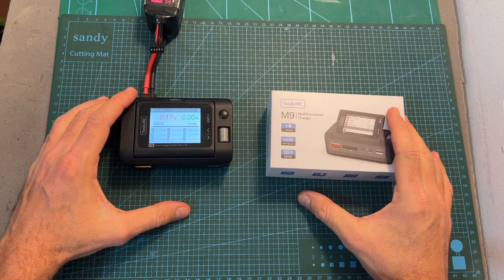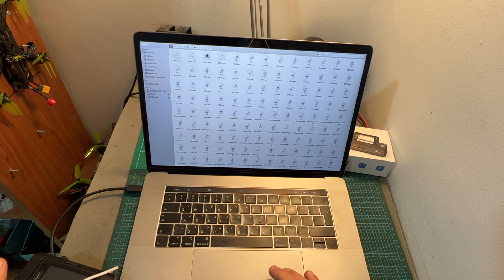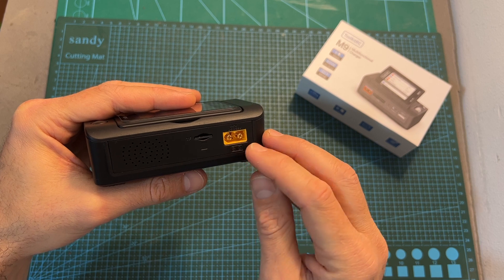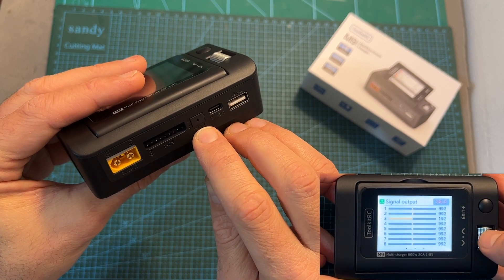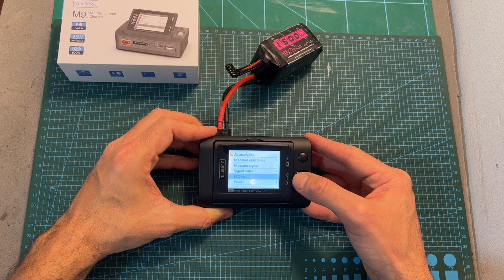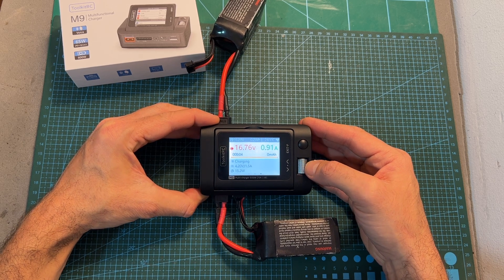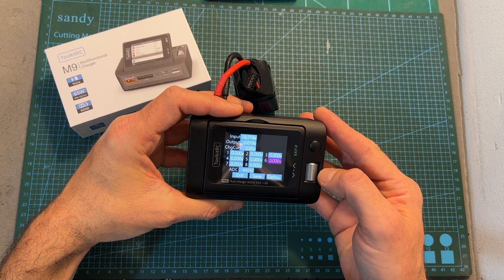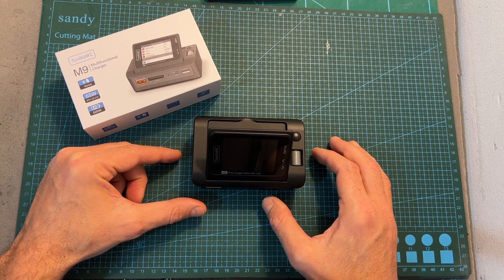A Speaking Charger - ToolkitRC M9 Multi Function 600W DC Battery Charger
╠╗║╚╝║║╠╗║╚╣║║║║║═╣ I Really Appreciate Your Support!

Description:

ToolkitRC M9 Multi Function 600W 20A DC Smart Charger with Audio Function

Specification:

Input: 7-35V@MAX35A
Battery Type: LiPo LiHV LiFe Lion LTO@1-8S
                        NiMh @1-20S Pb @1-10S
Charging Power: 0.1-20A@600W
Discharging Power: 0.1-20A@600W Recycle External
                                    0.1-3A@20W Normal Mode
Balance Current: 1000mA@4.2V
USB A+C Output: 5-20V@65W PD QC PPS AFC SCP
Measure:
PWM: 880-2200us @20-400Hz
PPM: 880-2200us*8CH @20-50Hz
SBUS: 880-2200us*16CH @20-100Hz
Voltage: 1.0V-5.0V@1-6S
ESC: 1-20A@1-35V MAX 600W
Output:
PWM: 500-2500us @20-1000Hz
PPM: 880-2200us*8CH @50Hz
SBUS: 880-2200us*16CH @74Hz
Power supply: 1.0-20A@1-35V  mode:CC+CV
LCD: 2.4*IPS RGB 320*240 Pixel

Packaging included:

1X ToolkitRC M9 Charger